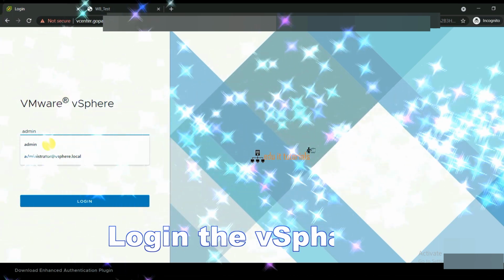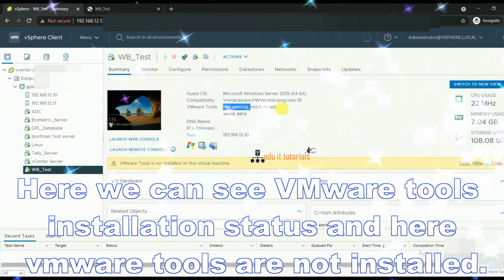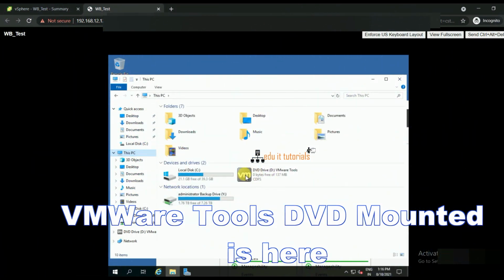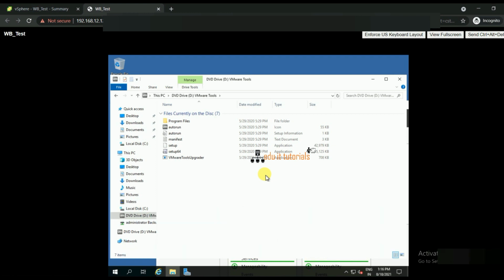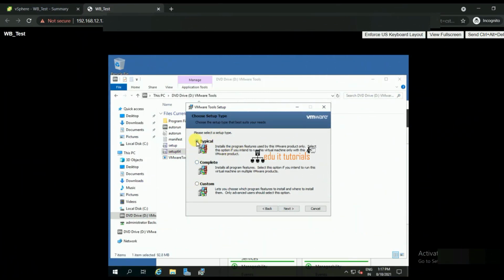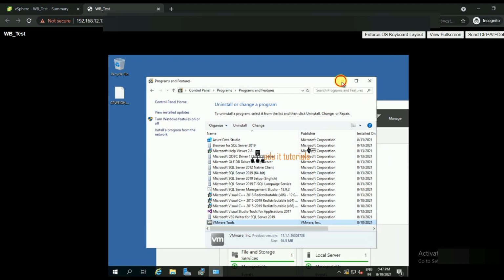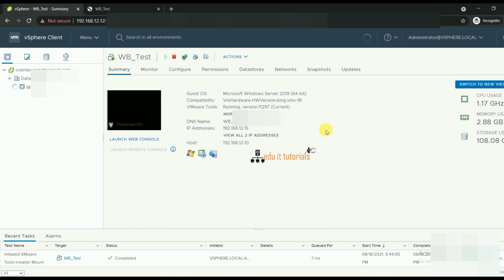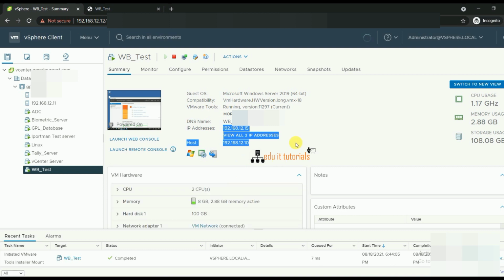Complete DATACENTER Configuration in VMware7 Part11 | VMWare Tools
In This video, show how to install VMWare tools in the VM in VMware7.